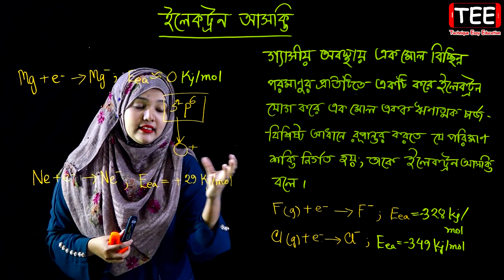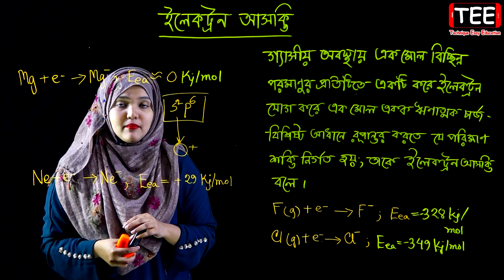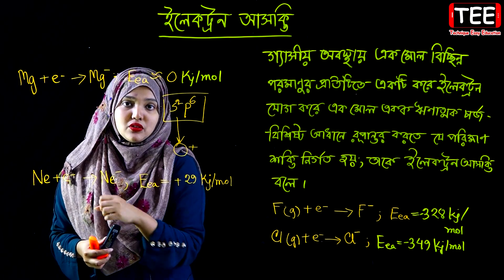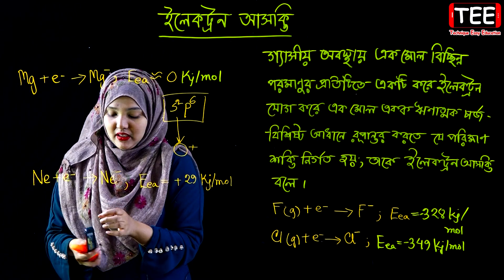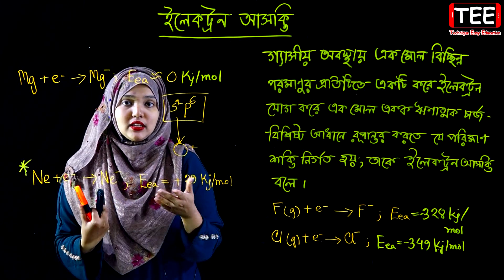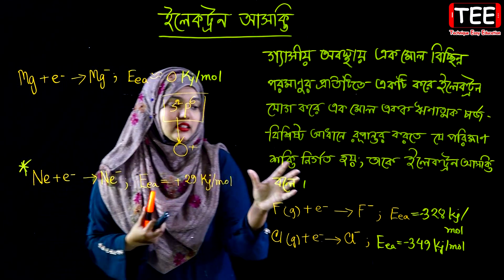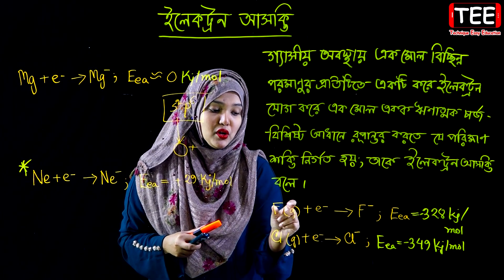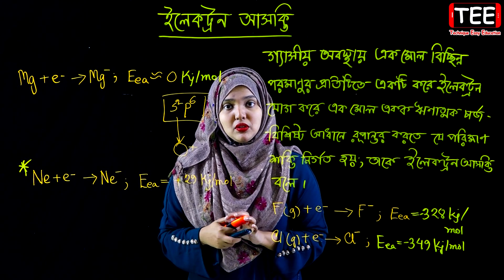ইলেকট্রন আসক্তি | পর্ব ৪৮ | এইচএসসি রসায়ন ১ম পত্র দ্বিতীয় অধ্যায় | HSC Chemistry 1st Paper Chapter 3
ইলেকট্রন আসক্তি || মৌলের পর্যায়বৃত্ত ধর্ম  ও রাসায়নিক বন্ধন || পর্ব ৪৮ || এইচএসসি রসায়ন ১ম পত্র দ্বিতীয় অধ্যায় || HSC Chemistry 1st Paper Chapter 3 || Periodic Properties and Chemical Bond